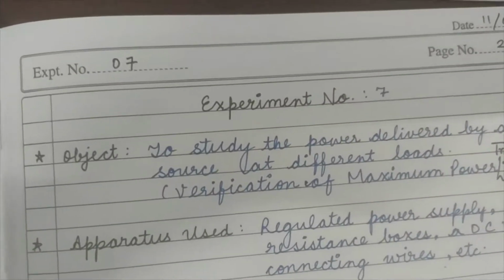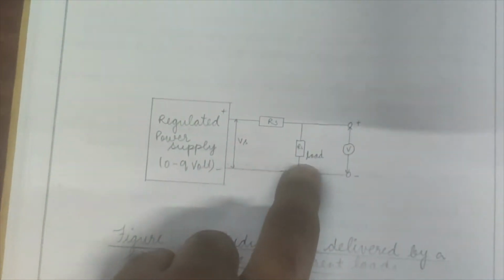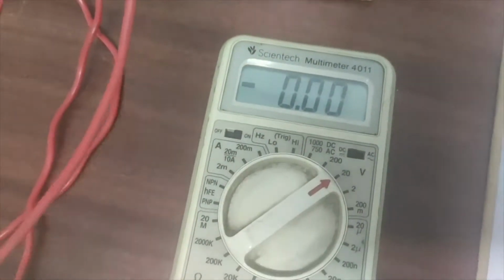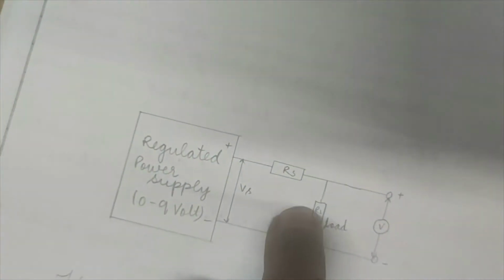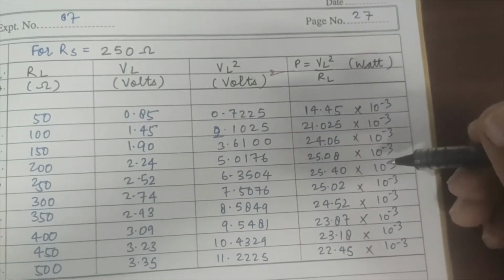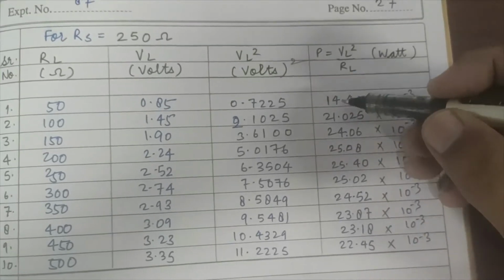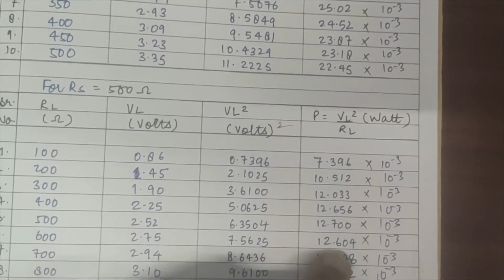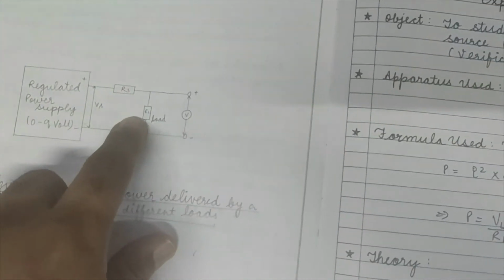Maximum Power Transfer Theorem by Dr. Shakeb Ahmad